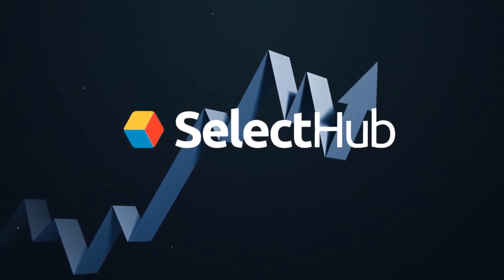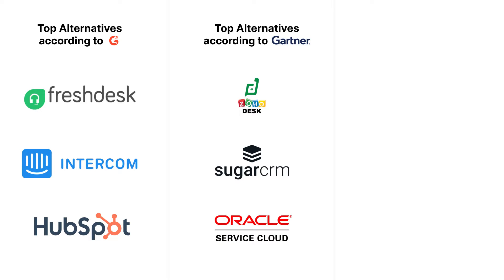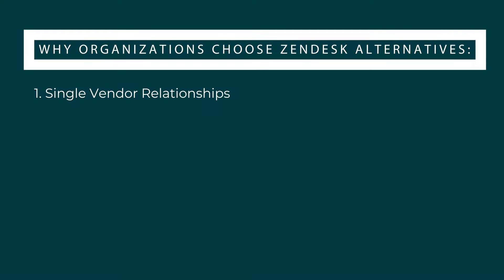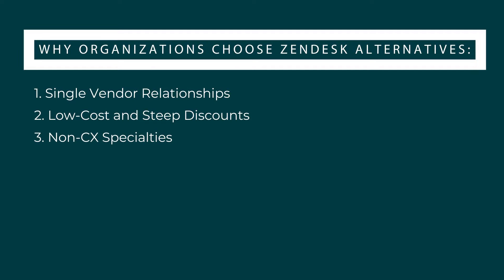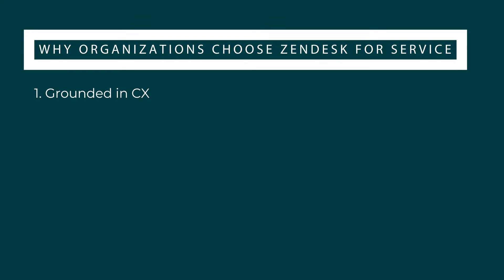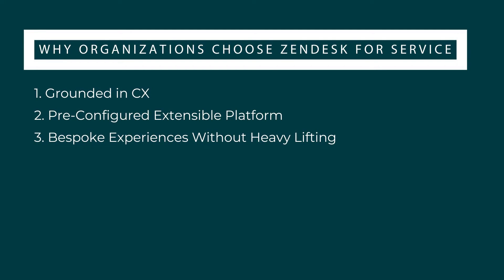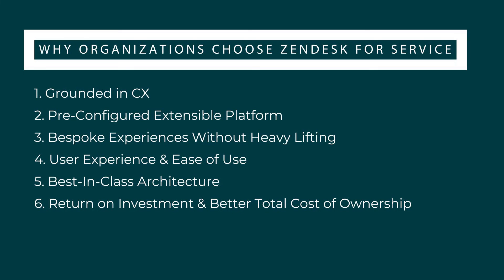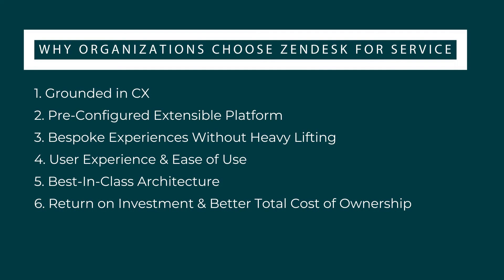Zendesk Alternatives & Competitors | Ultimate Zendesk Review 2026 [7/10]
We cover SelectHub's ultimate Zendesk review.

This video is part of a 10-part series that reviews everything about Zendesk For Service. It is a detailed tour complete with honest, unbiased opinions about the technology, the pricing, the alternatives, and more. Consider this Zendesk For Service review the ultimate guide and in-depth review wrapped into one.

► Get the full written article of the ULTIMATE ZENDESK REVIEW

Devon Hennig is SelectHub’s sultan of software selection. He most recently served as VP/Marketing for Docebo (Nasdaq: DCBO), and, prior to that, he was VP/Demand Gen at Vendasta, the leading provider of white-label products and services for resellers. His passion is helping companies find the right solutions for their tech stack.